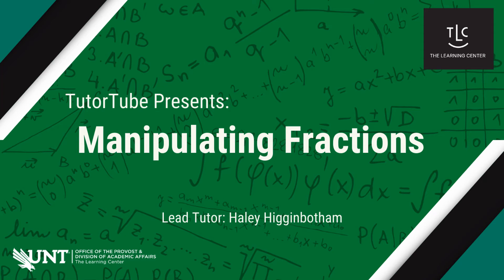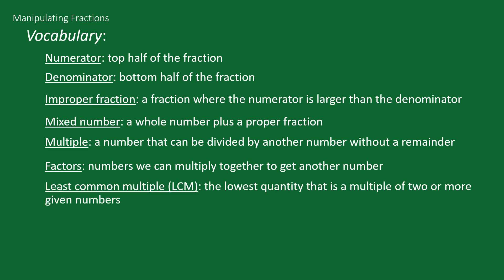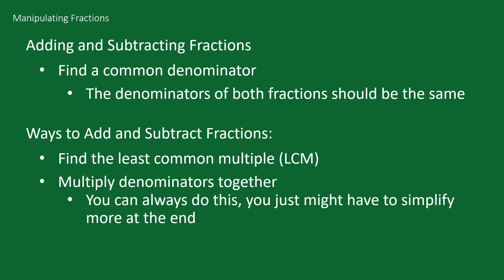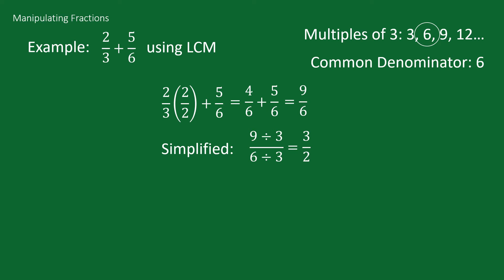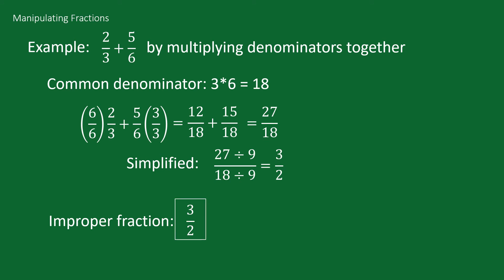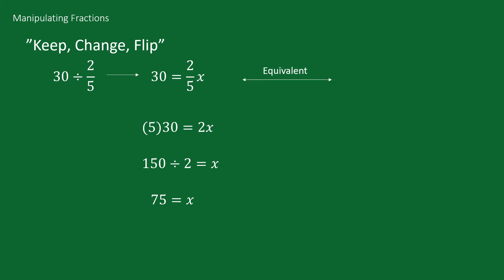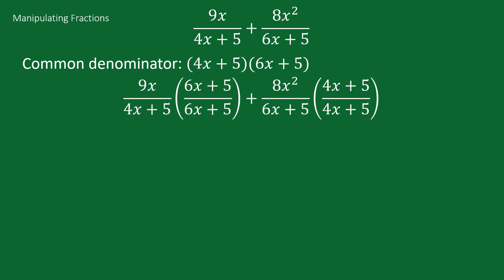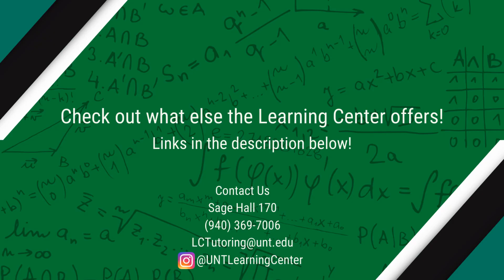TutorTube: Manipulating Fractions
This video goes over the different rules for adding, subtracting, multiplying and dividing fractions for both numbers and variables.